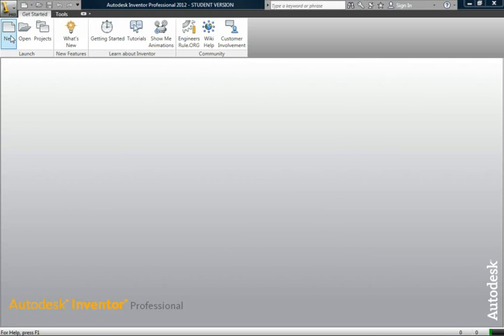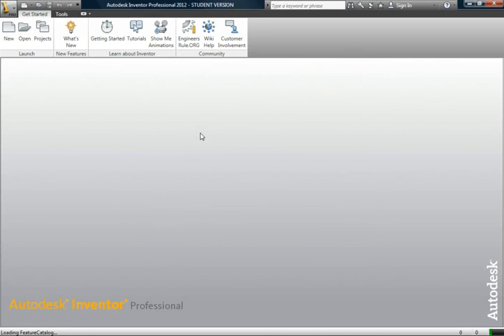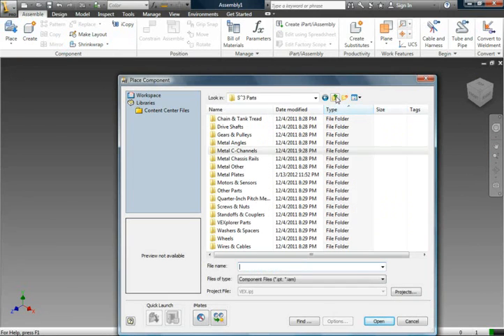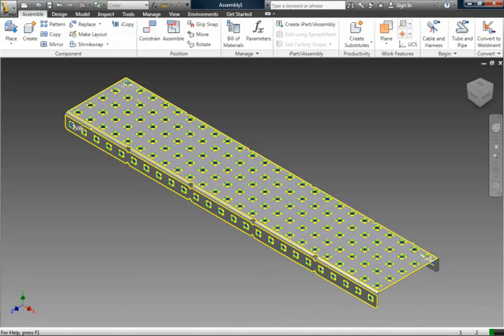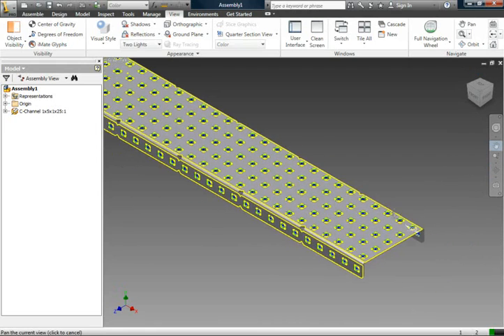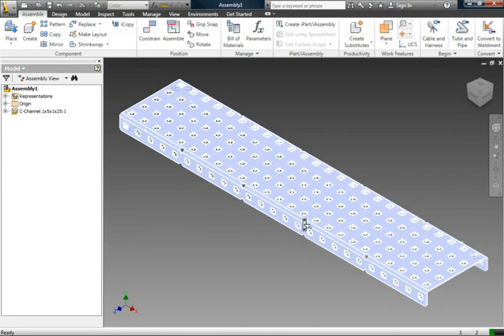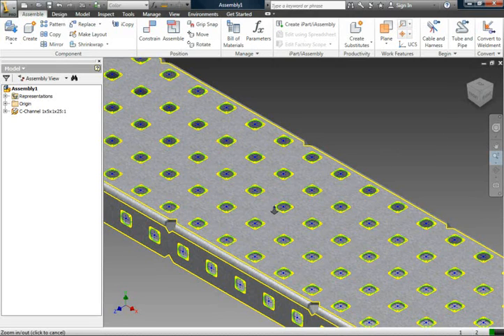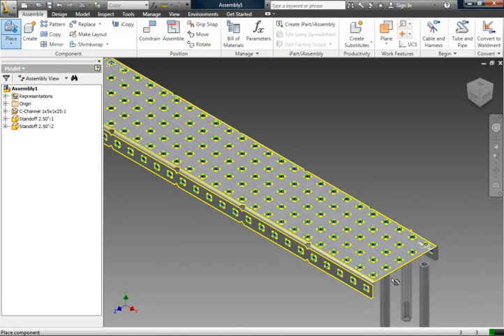VEX Autodesk Essentials 00: Interface and Constraints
Part of my series on Autodesk Inventor for VEX.